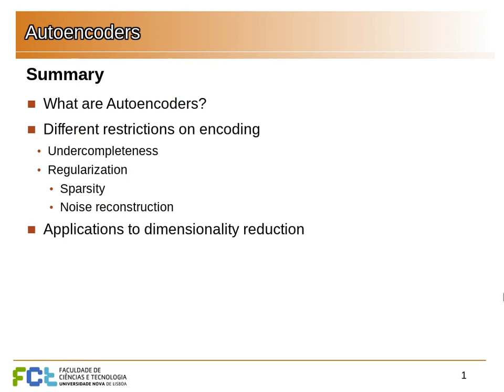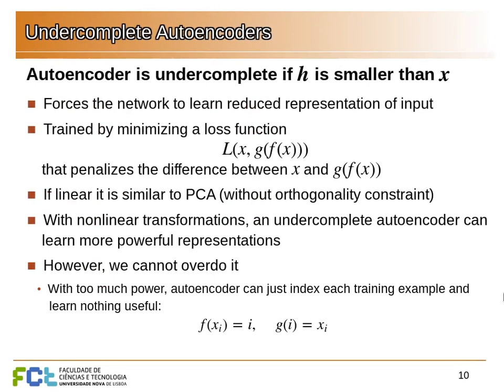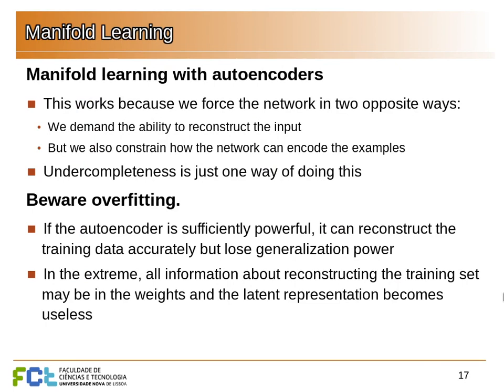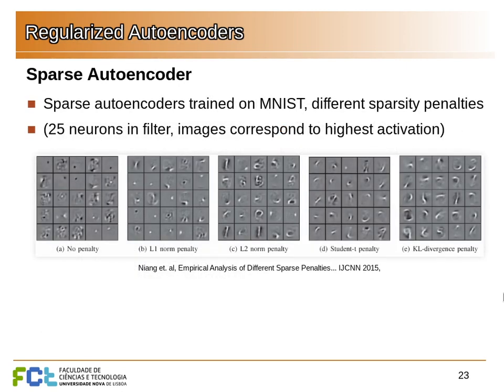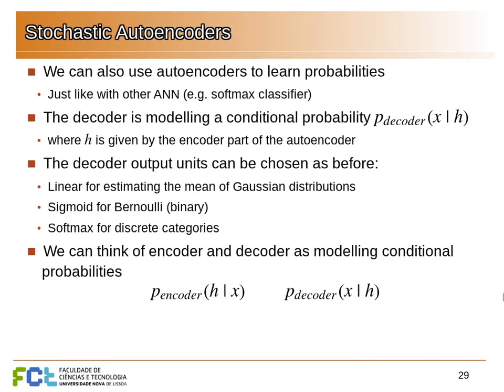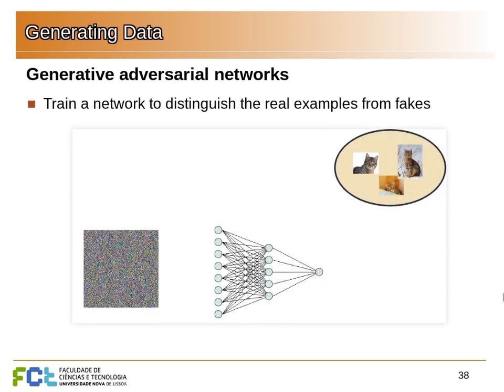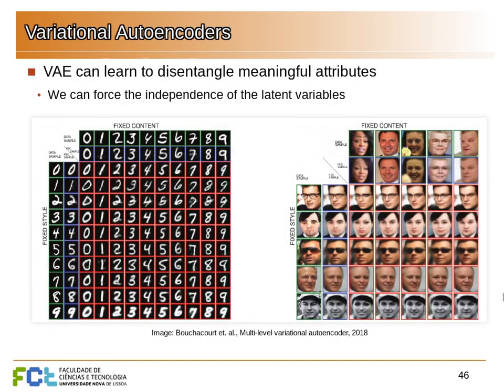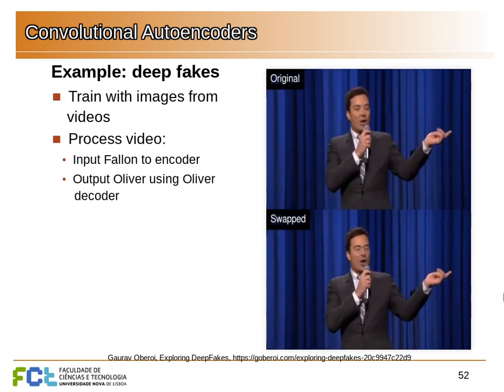TIAB 05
Unsupervised learning with ANN. Autoencoders and Convolutional Autoencoders.